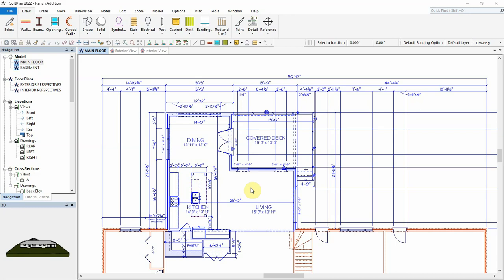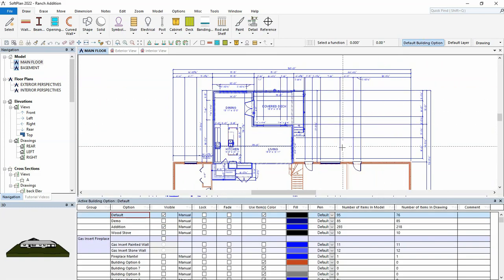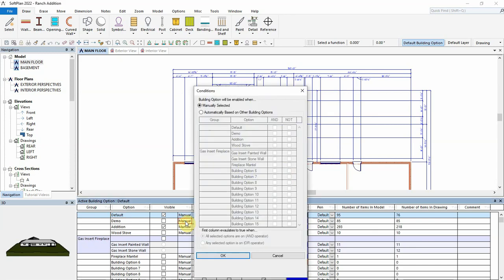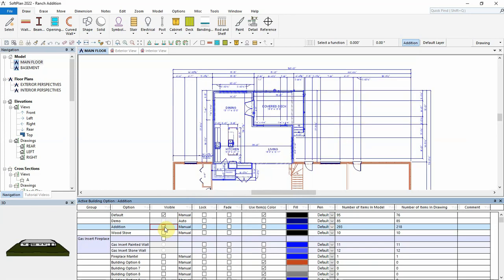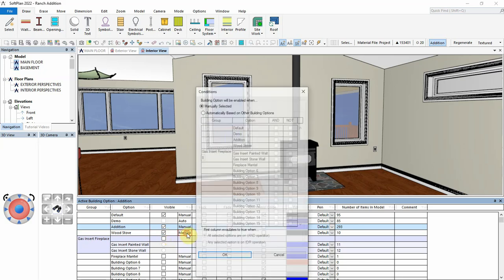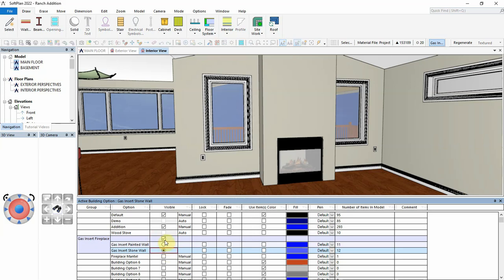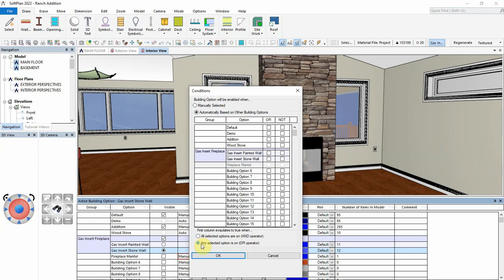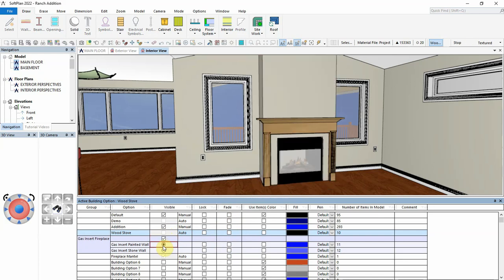SoftPlan Building Option Conditions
A new Conditions dialog for Building Options allows for the automatically enabling and disabling of Building Option visibilities